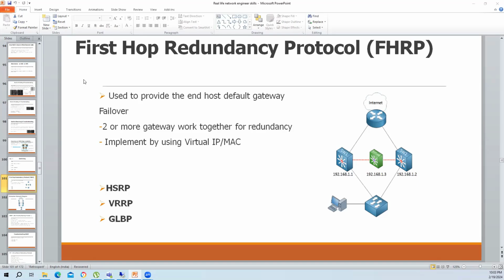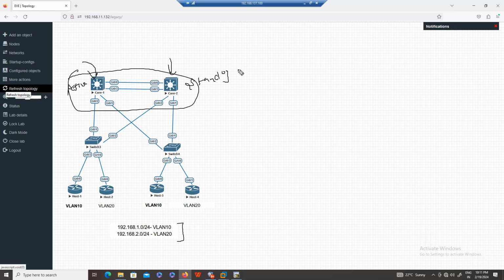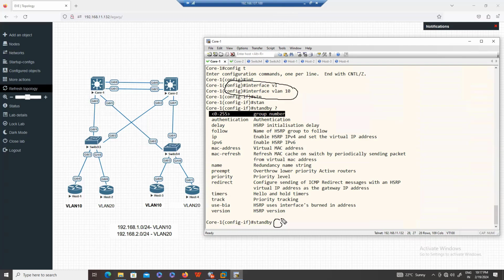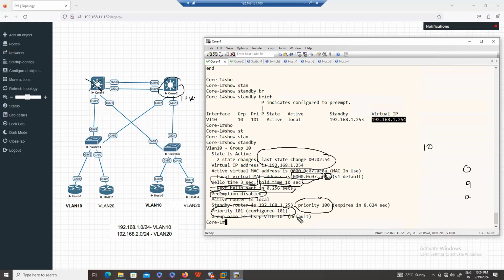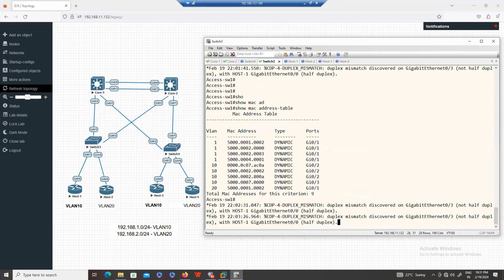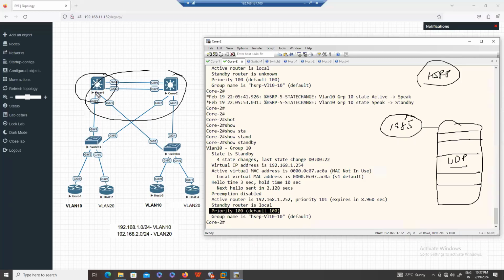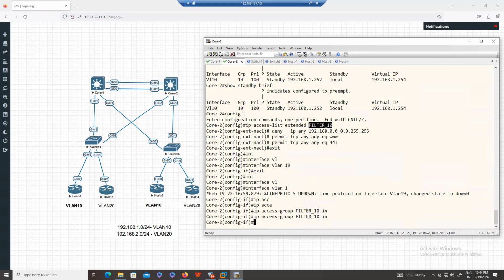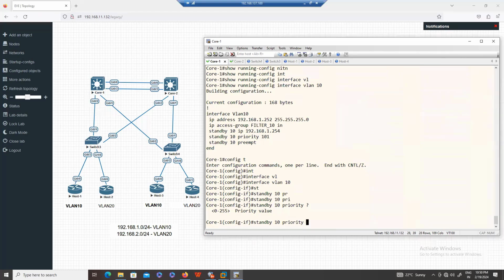Class 9 | HSRP - Part 1 | CCNP Switching | Real Life Networking Skills